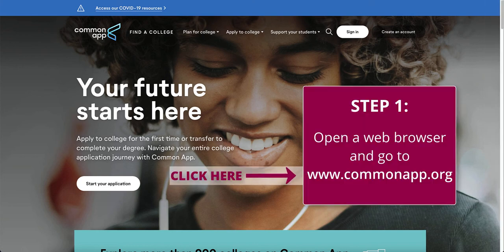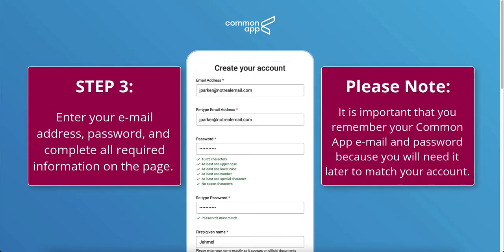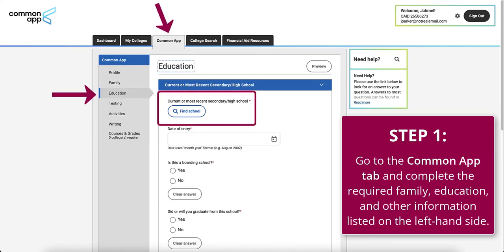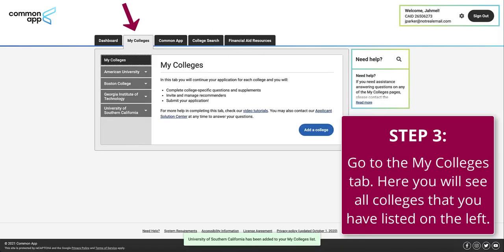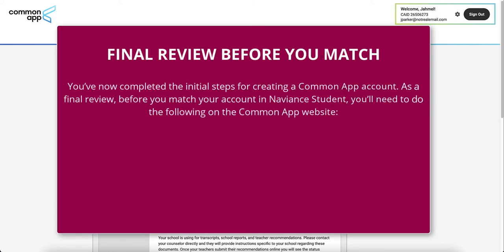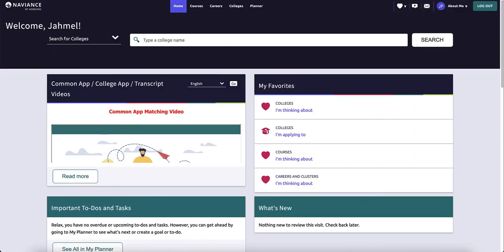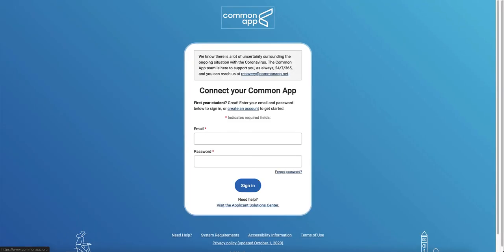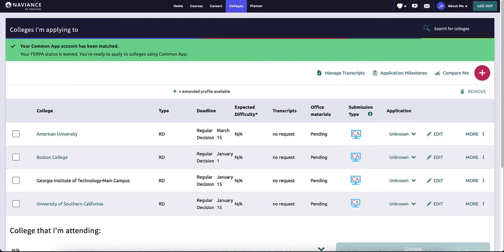How to: Common App Account Matching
It’s that time of year again! Students are coming back to class and transcript requests will start trickling in, which makes it a great time to help students match their Common App accounts in Family Connection.

Here’s a quick video tutorial that will take students through the 5 steps needed to complete the matching process.